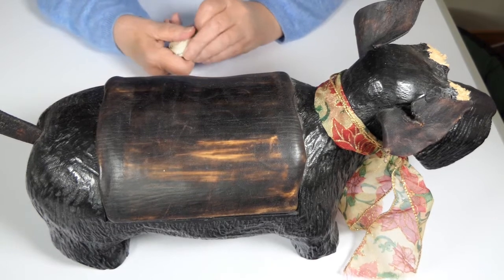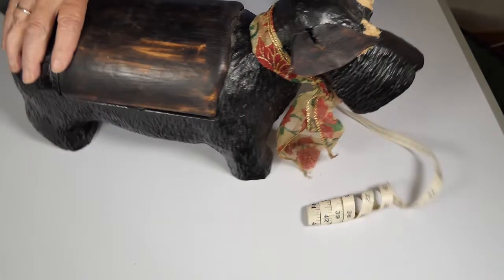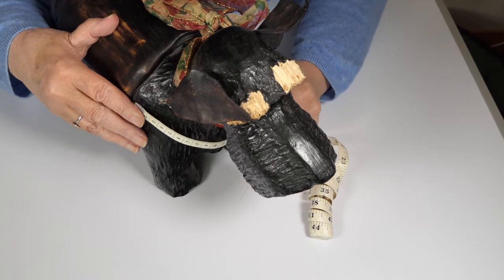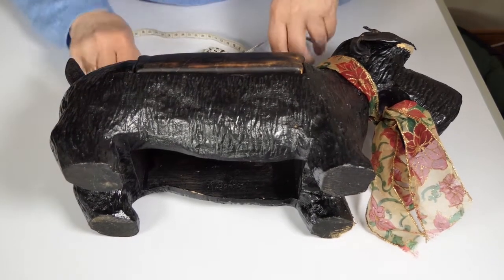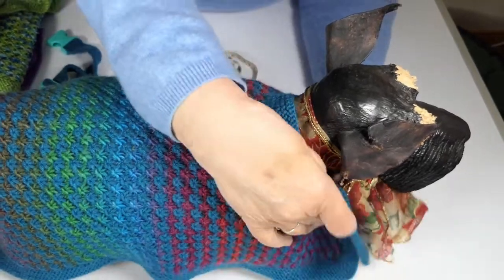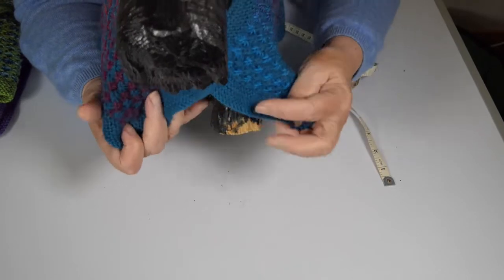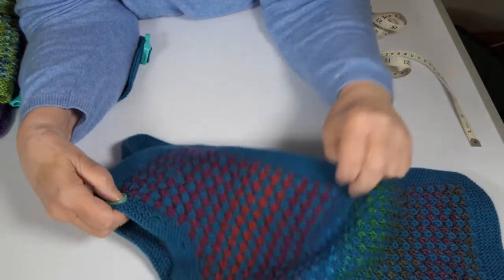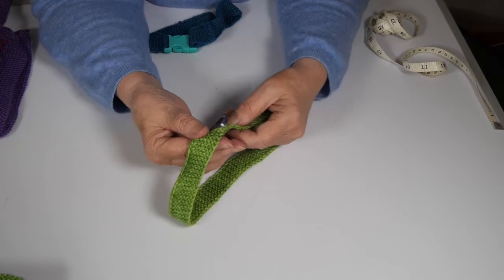Fitting and Fastening Dog Rugs and Sweaters with Elizabeth Lovick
The first part of the video explains how to measure your dog for a perfectly-fitting sweater or rug.  The second part shows various ways of keeping a dog rug in place.